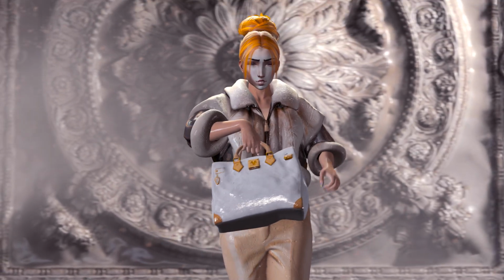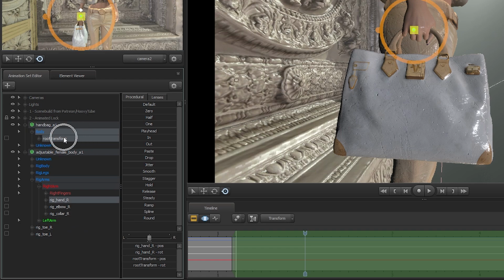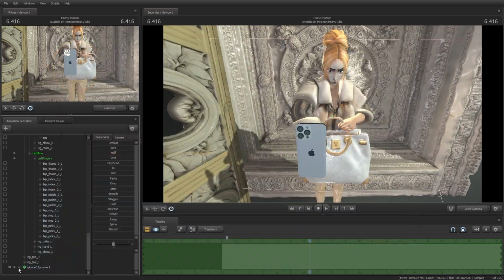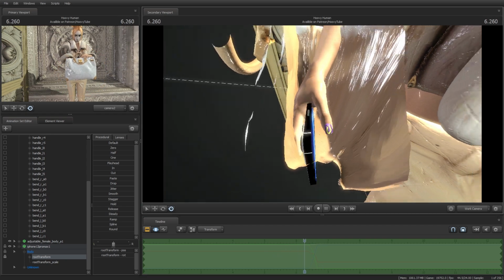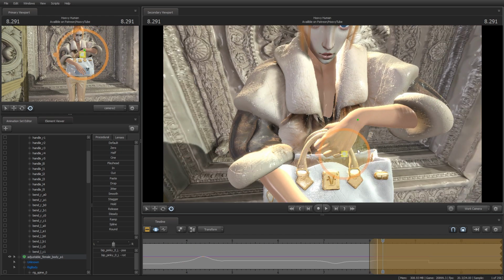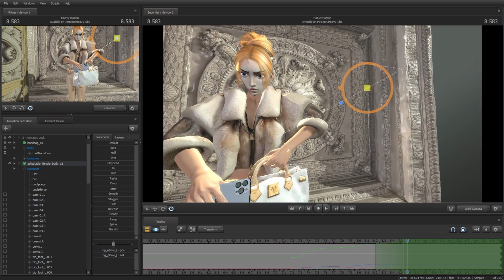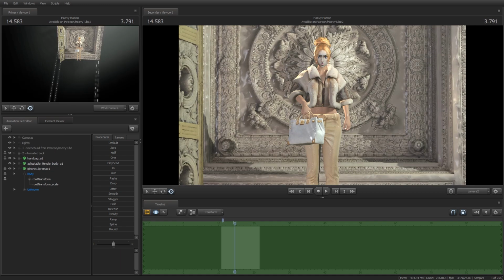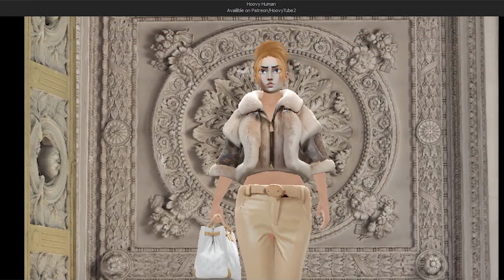SFM How to: Animation (Interaction with Props)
Difficulty: 🤭